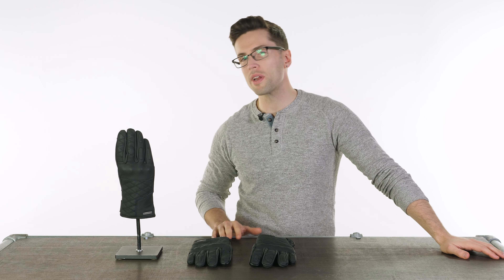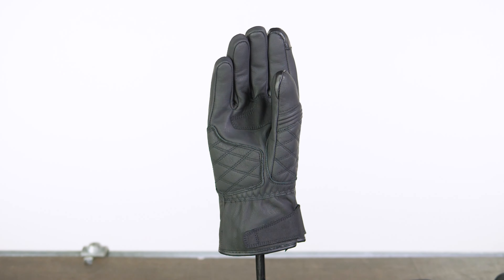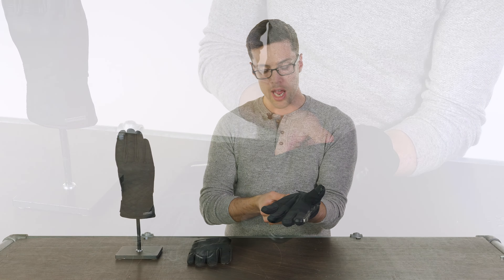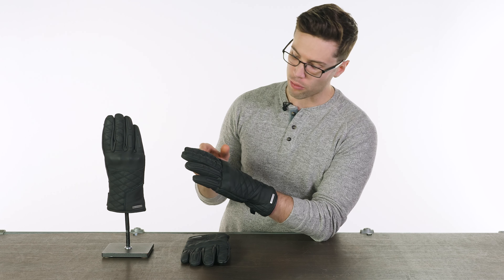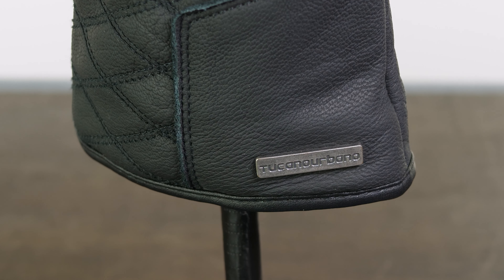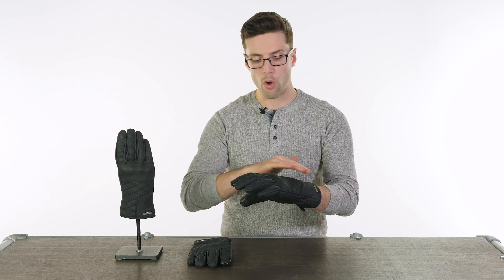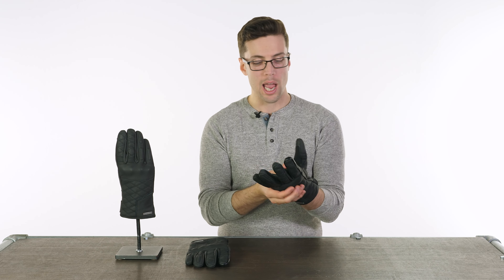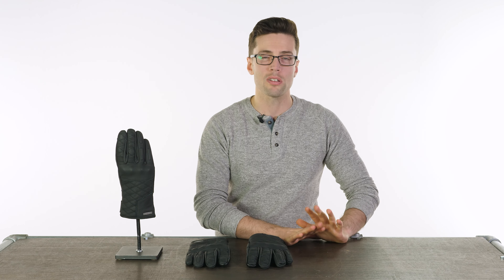Tucano Urbano Diamond Winter Glove Review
Tucano Urbano always delivers the goods with their winter gloves. The Diamond is no exception, with its low profile silhouette and good looks, you can continue to enjoy riding through the winter without compromise.